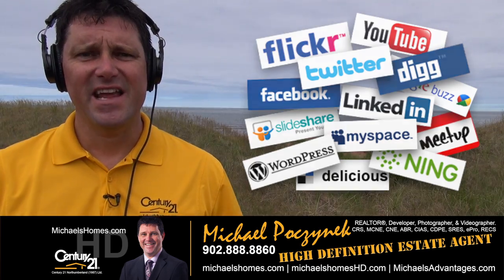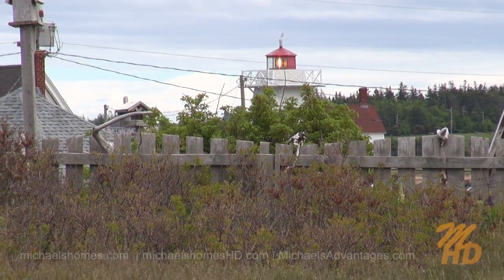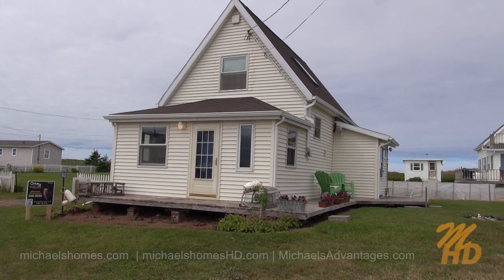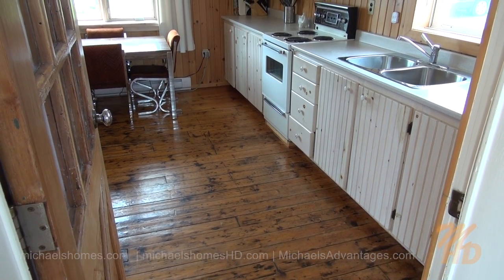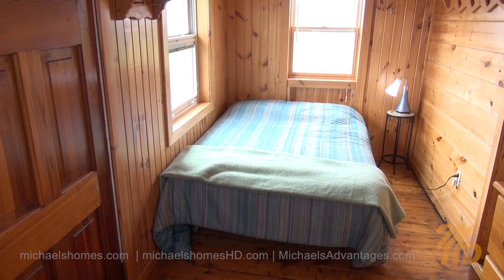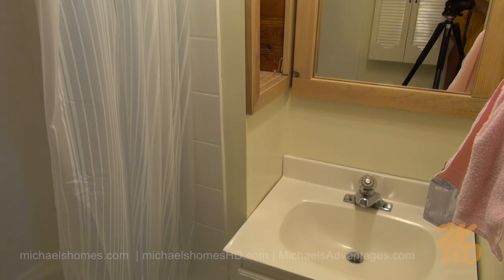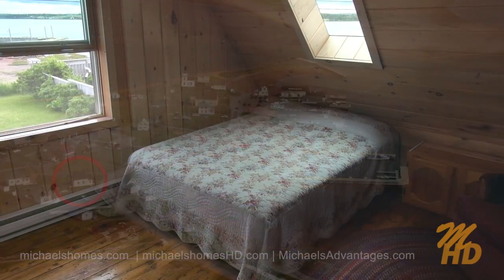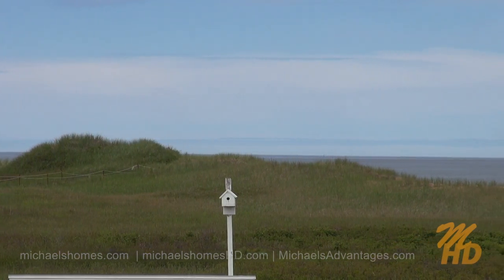(SOLD) PEI Real Estate 303 Harbourview Fisherman's Cottage National Park Beach North Rustico Harbour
Receive PEI Real Estate Tips, Tricks, Traps, and New Listing Videos delivered to you automatically.  | Call Toll Free 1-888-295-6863 or direct (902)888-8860. Michael Poczynek, REALTOR, Century 21 Northumberland, CRS, MCNE, CNE, ABR, CIAS, ePro, RECS, is your "High Definition Real Estate Agent" -- Marketing Your Property Socially and Globally.  The only REALTOR you will ever need for information on any MLS, for sale by owner (FSBO) or non-MLS listing from any Broker, Agent, or Private Seller in Prince Edward Island Canada.  Now with the New Amazing Radio Controlled Drone Quad-copter for "on-demand" HD Video and Photographs.
MLS Description:
303 HARBOURVIEW DR, NORTH RUSTICO, C0A 1X0
Prince Edward Island Real Estate; Imagine owning a piece of history in the perfect sea-side village of North Rustico. This home is a historic fisherman's cottage, and the village contains everything one would think of when thinking of PEI and Atlantic Canada; from deep sea fishing tours, wharf's, a long boardwalk along the water, waterside seafood restaurants, authentic east coast lobster port, a genuine Lighthouse, to an all you can eat lobster buffet within walking distance. Can it get better then this? Yes, this property is location, location, location, and sits in front of one of the most beautiful sandy beaches in PEI, a National Park complete with sand dunes and supervised swimming for the kids -- a deeded right of way gains you access to paradise only 300 feet away. This cottage has been rebuilt from the ground up, including a new foundation and crawl space, new windows throughout, Vellux Skylights, new wiring and panel, wrap-around deck, roof and siding.
Located east of Cavendish, west of Charlottetown, and north-east of Confederation Bridge in Borden, Kensington, and Summerside.
Michael has specialized in oceanfront, waterfront, land, recreation, income, commercial, and development properties in Prince Edward Island including Summerside, Charlottetown, Malpeque Bay, Cavendish, Rustico (home of the best Lobster), North Cape (Windmills), Kensington, Anne of Green Gables, Hunter River, Souris, Alberton, O'Leary, Stratford, East Point, Darnley, Lower Darnley, Seaview, Spring Valley, Irishtown, Long River, French River, Burlington, and more since 1997. Also be sure to check out Prince Edward Island's largest collection of Aerial Photos Follow me on Twitter for instant video updates and more Make sure you join my mailing list Add me as a friend on Facebook and Google Plus at: http:// mpoczynek.com. Connect and recommend me on LinkedIn I am also on SnapChat, Pinterest, Tumblr, MySpace, Blogspot, Digg, and Reddit.
This video pre and post-production by:
REALTOR/Real Estate Agent, Century 21 Northumberland (1987) Limited
629 Water Street East
Summerside  PE  C1N 4H8   CANADA
Realtor.ca, mls.ca, icx.ca, cls.ca, Prince Edward Island Real Estate Association (PEIREA), and CREA (Canadian Real Estate Association) MLS ID # 14073963(A).